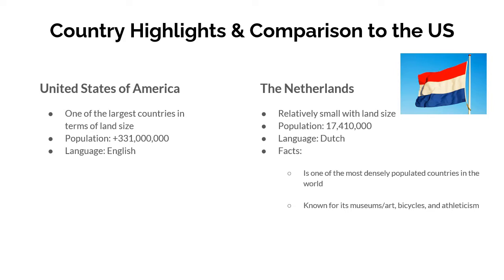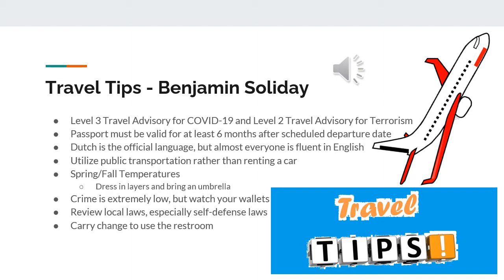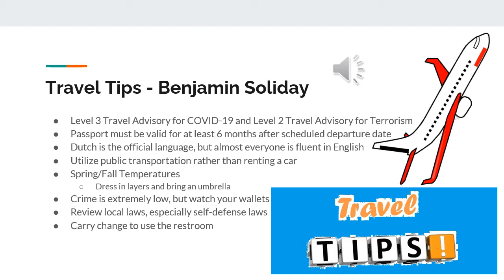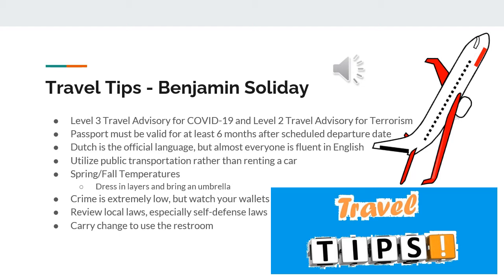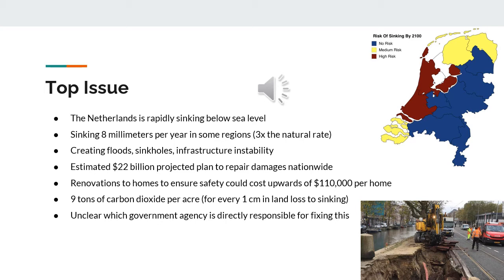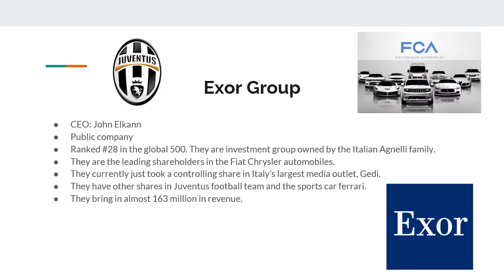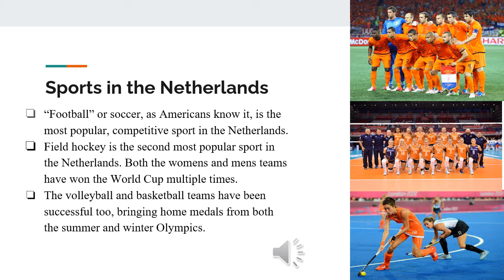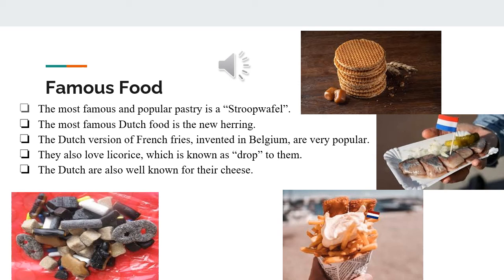The Netherlands Country Video Presentation